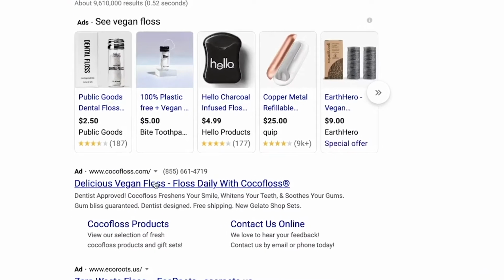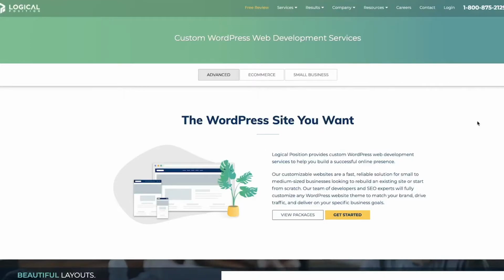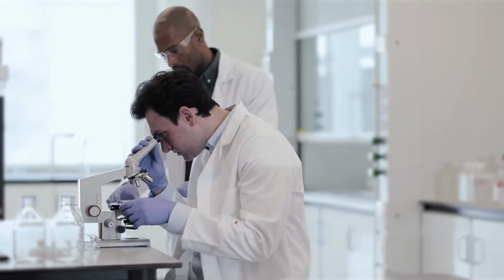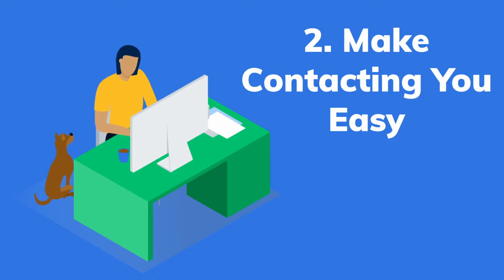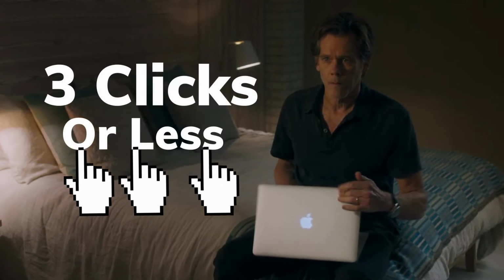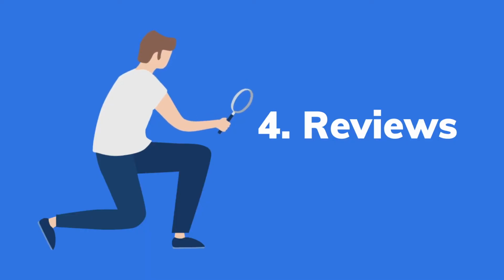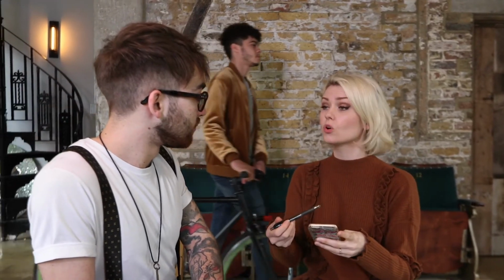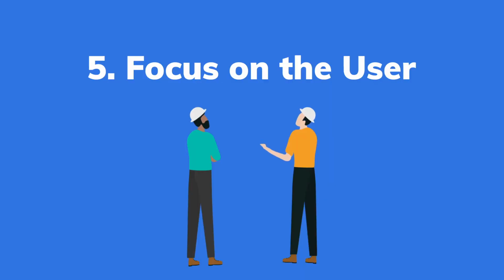Conversion Rate Optimization (CRO) | How to Create Effective Webpages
Conversion Rate Optimization(CRO) or Conversion Optimization, is the systematic process of testing and optimizing your website elements. Including Call to Action (CTA) buttons, content, and website design. In order to increase the percentage of site visitors who complete the desired goal.

Follow us for more through;